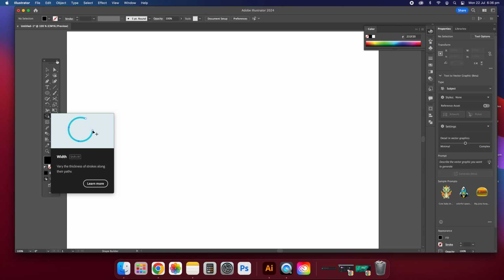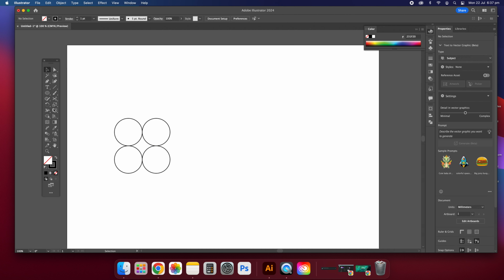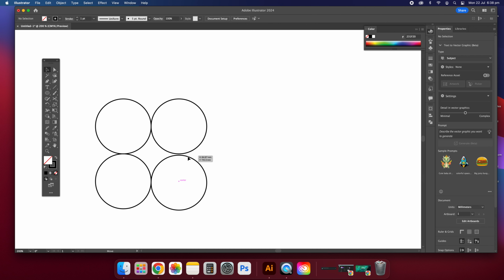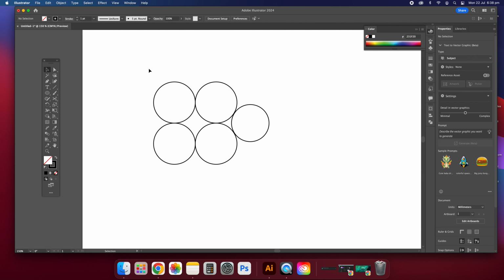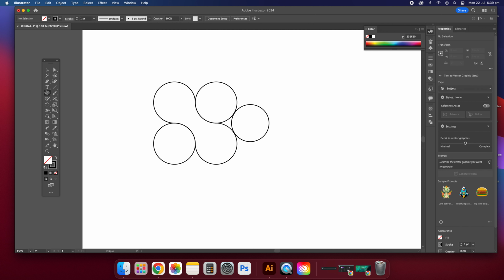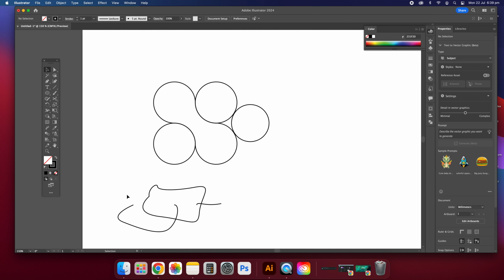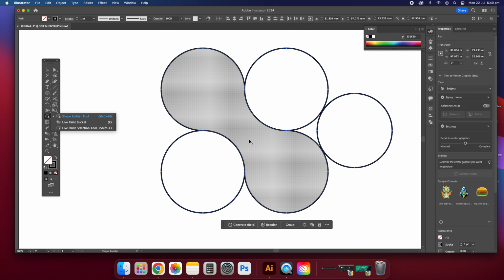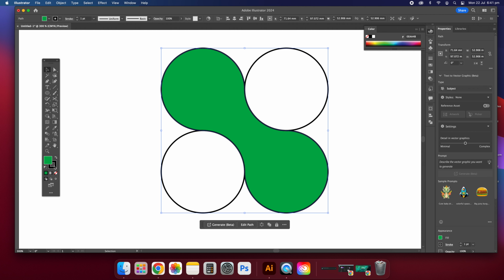Adobe Illustrator - The Shape Builder Tool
How to use the basic functions of the shape builder tool in Adobe Illustrator.

If you would like 1-to-1 coaching, let me know. I'm happy to help!